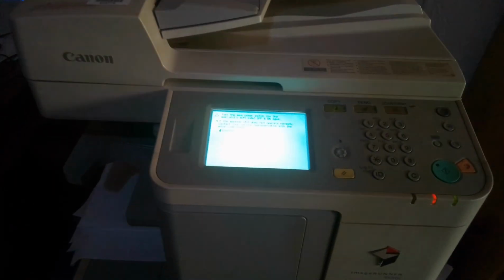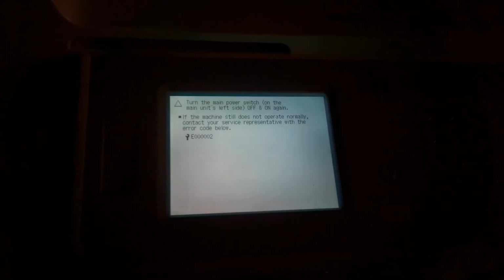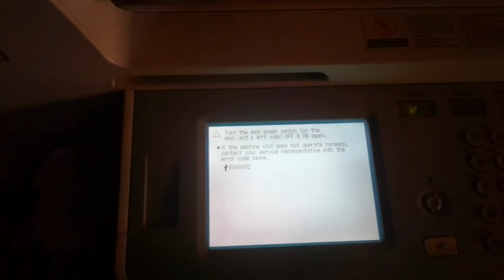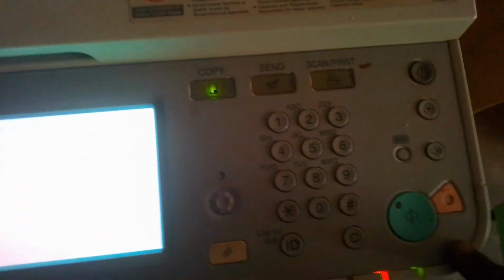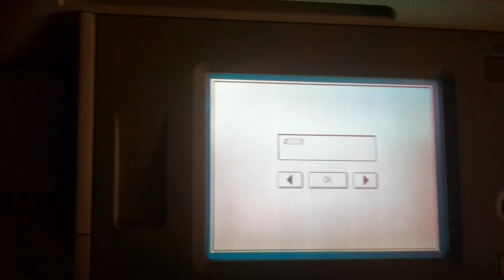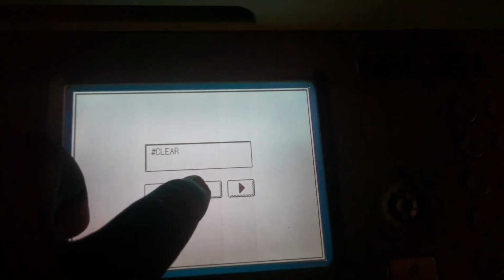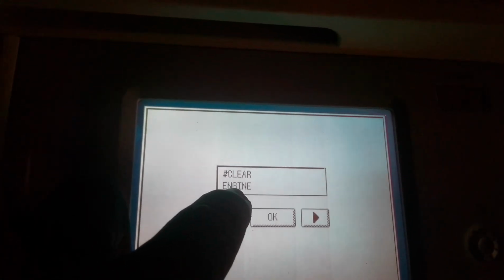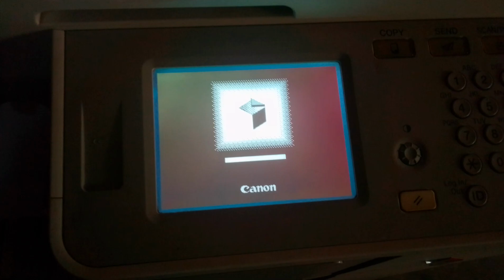HOW TO FIX CANON IR2530i,IR2525 PRINTER ERROR CODE PROBLEM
"Encountering error codes on your Canon IR2530i or IR2525 printer can be frustrating, but fear not – my comprehensive guide is here to help! In this step-by-step tutorial, I will unravel the mystery behind common error codes and walk you through troubleshooting methods to get your printer back up and running in no time. From simple fixes to more advanced solutions, we've got you covered. Say goodbye to error messages and hello to seamless printing with our expert tips and tricks. Don't let technical issues slow you down – join me and conquer printer errors with confidence!"